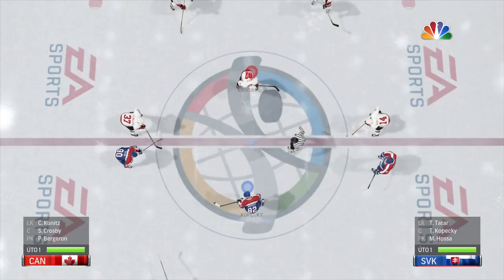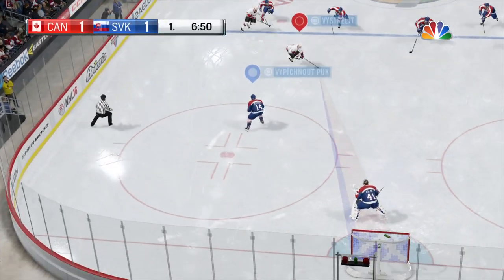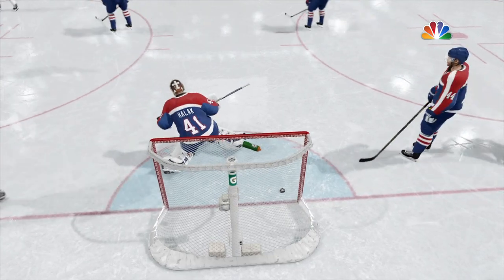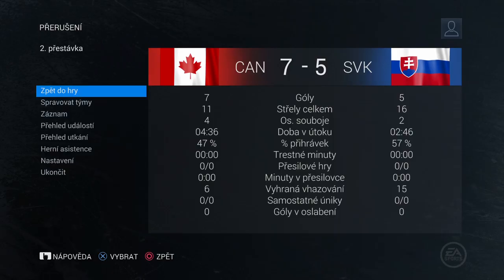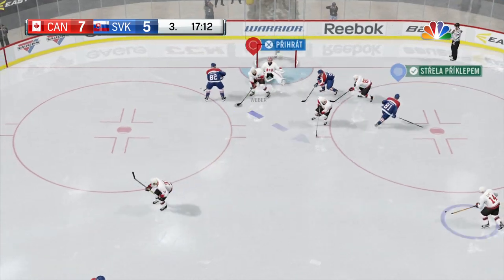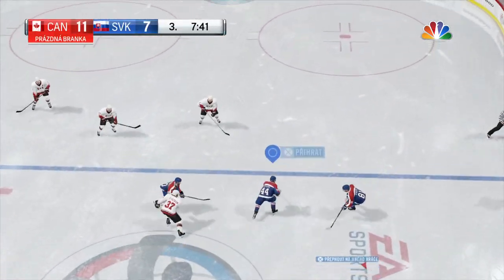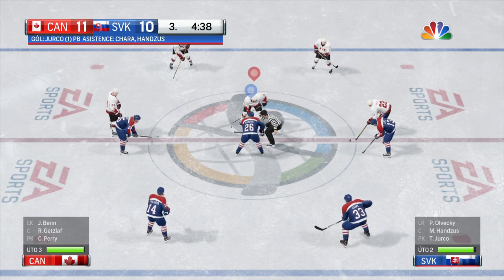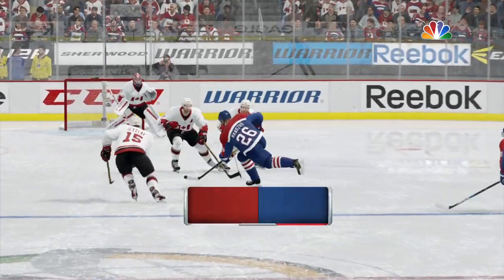Hokej MS 2022 Slovensko-Kanada